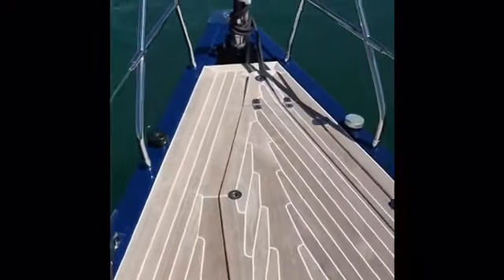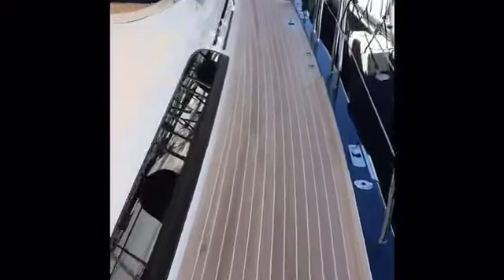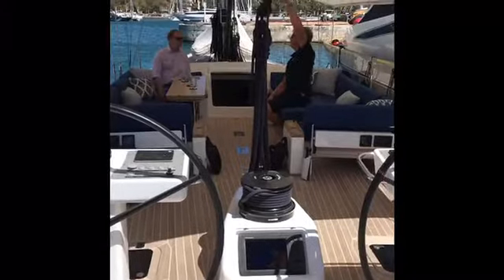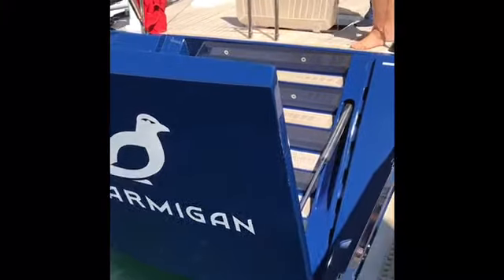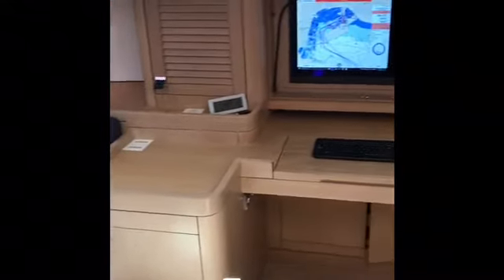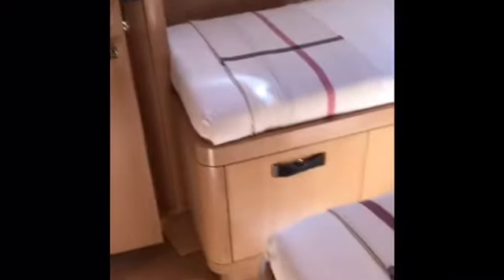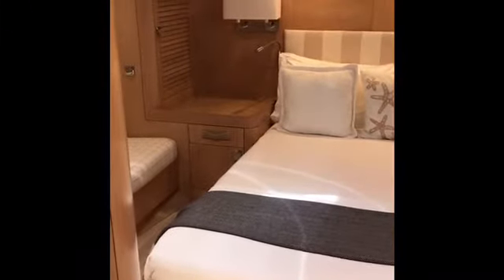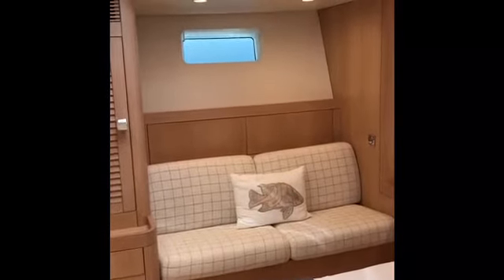Swan 82 Yacht Ptarmigan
Swan 82S Ptarmigan for sale with Tim Quinlan.